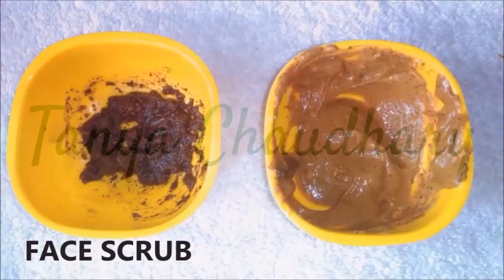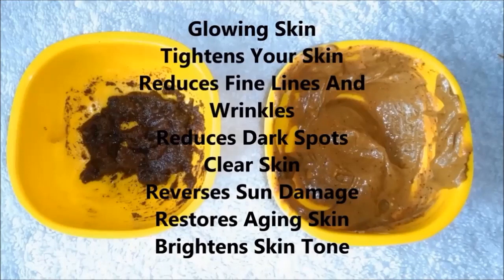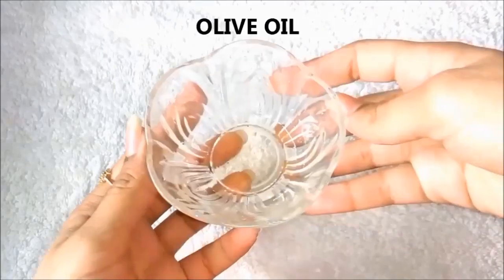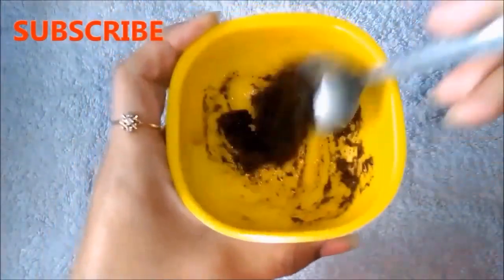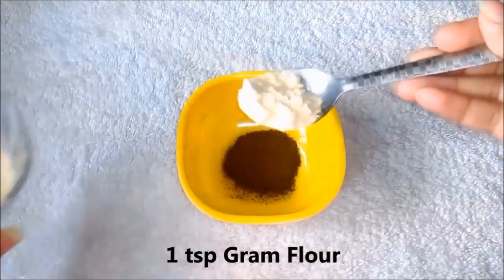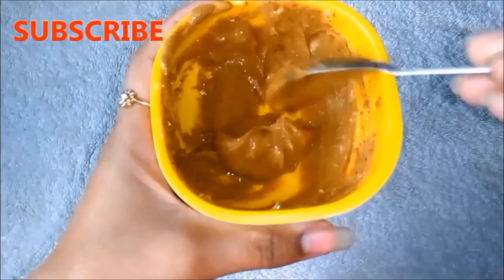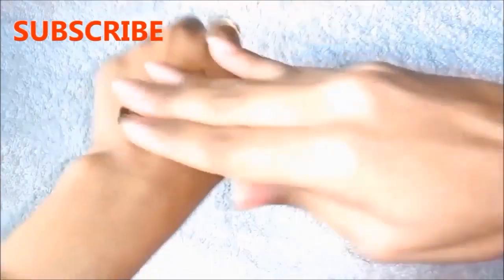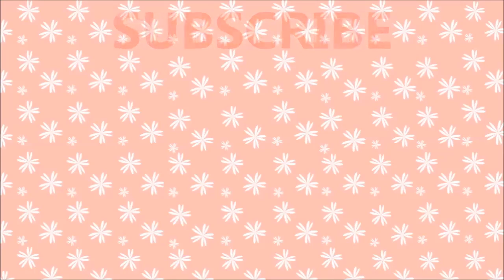Get Fair Skin In Just 3 Days | Remove Sun Tan From Face & Body | Skin Whitening Home Remedies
Hello दोस्तों आज मैं आप सभी से एक बहुत ही असरदार और नया घरेलु नुस्का बताने वाली हूँ gore hone ka bahut hi asan tarika. how to get fair skin at home. This very simple and highly effective home remedy to get fair, glowing radiant snd spotless skin in just few days with the use of Coffee Face Scrub and Coffee Face Mask. Coffee Face Scrub and Coffee Face Mask se apne chehre ko  gora aur glowing banaye.  Fairness secret This Coffee Face Scrub and Coffee Face Mask removes dark spots acne scars pigmentation hyper pigmentation blemishes and pimples from your skin and makes your skin spotless even toned fair glowing crystal clear and radiant.

Copyright:
Everything you see on this video was created by me (Tanya Chaudhary) unless otherwise stated.

xoxo.
KBYE.